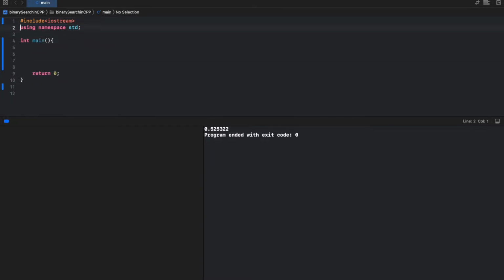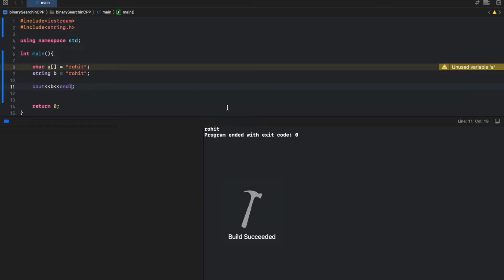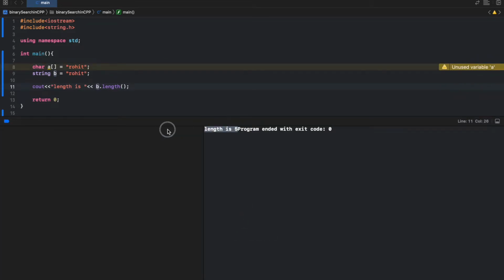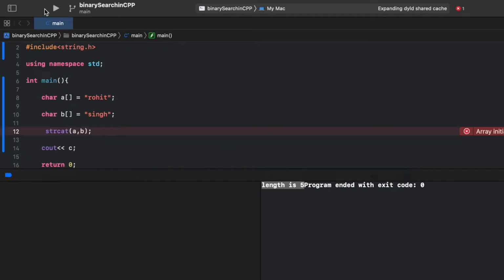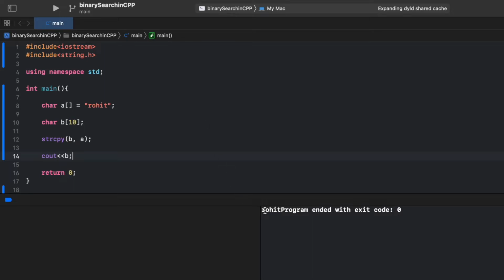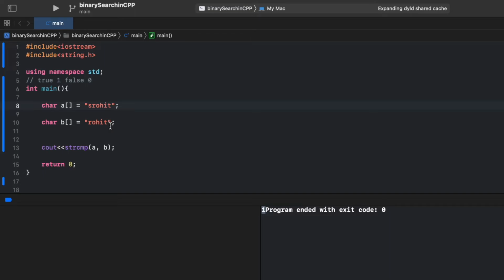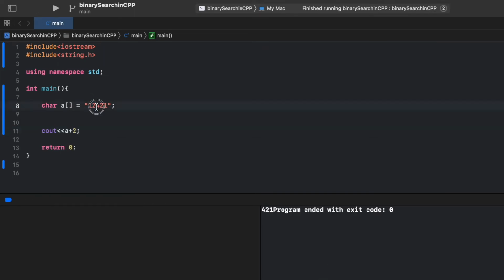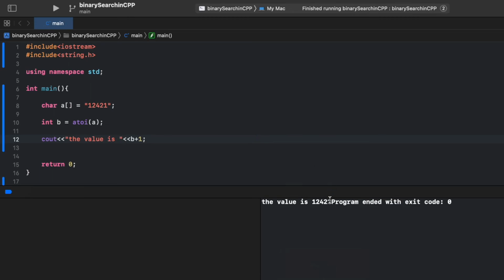C++ || #10 || Developer Geeks Hub || by Rohit Singh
Chapter are down below:

0:00 Introduction to Developer Geeks Hub
01:00 Objective of the Session